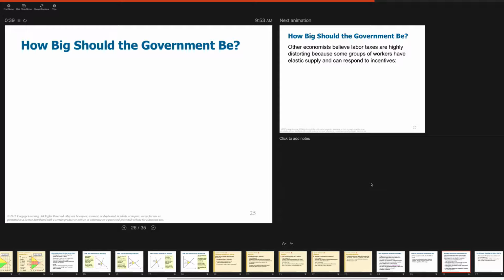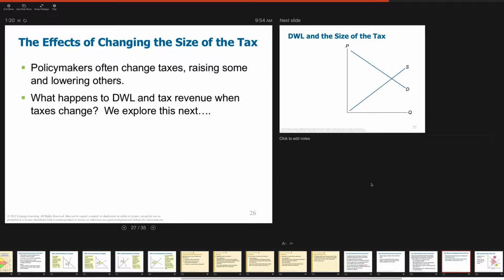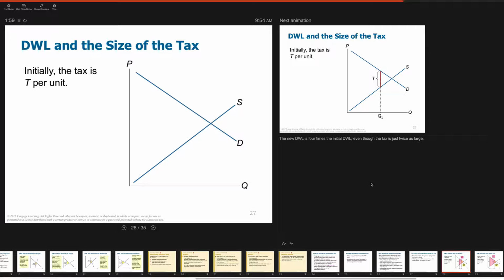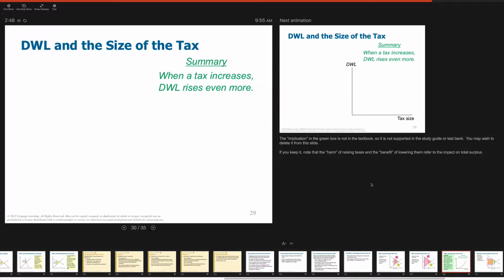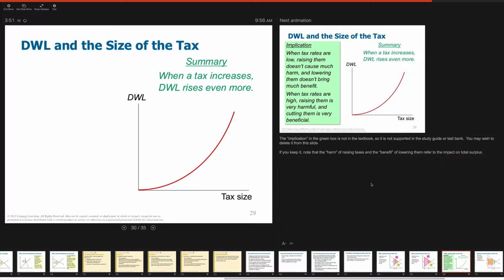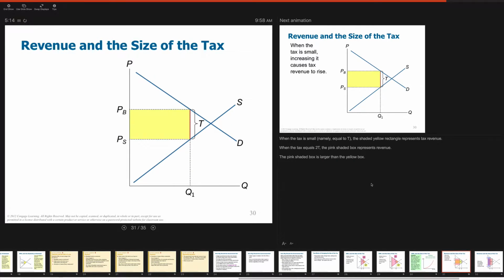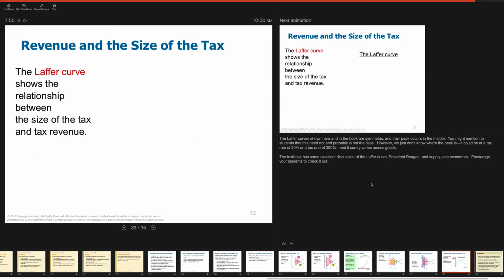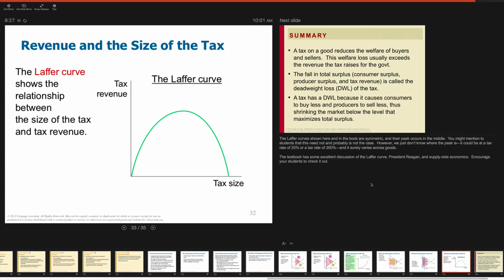AP MIcro Chpt 8 Mankiw Taxation Day 2